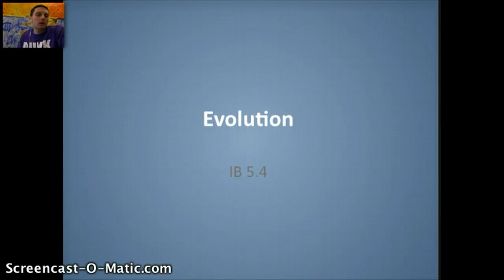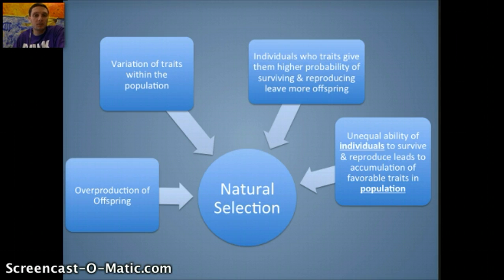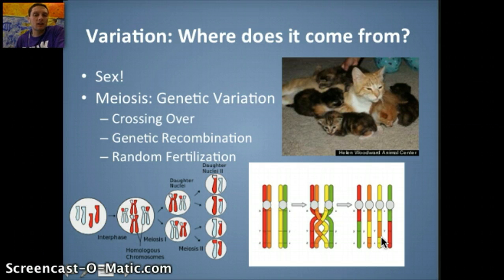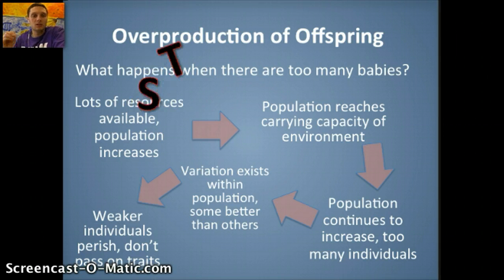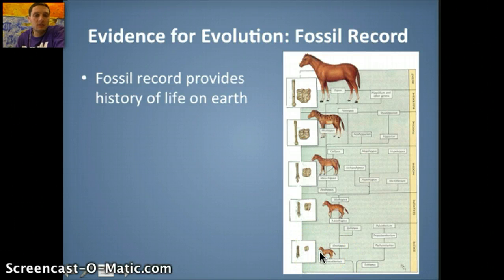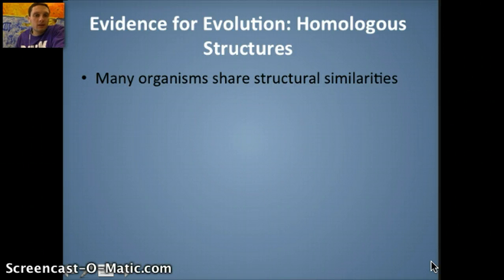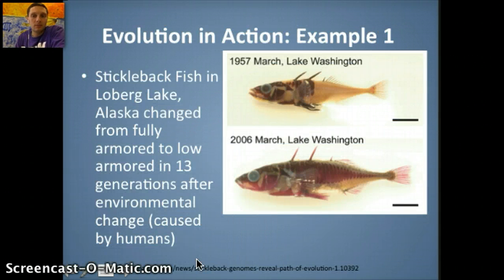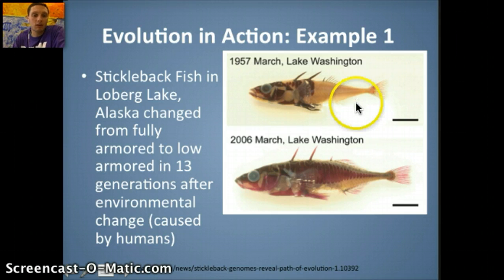IB Evolution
Discussion of factors leading to evolution by natural selection and example through Stickleback evolution.